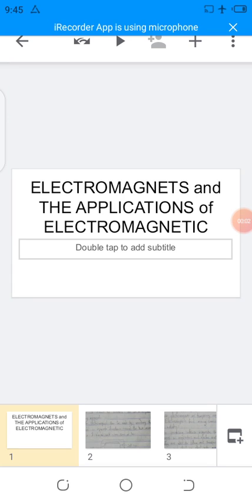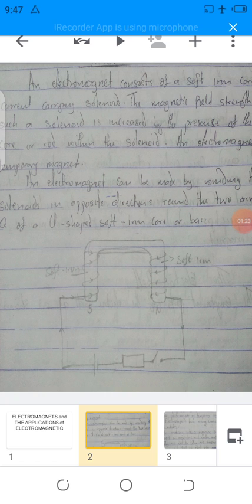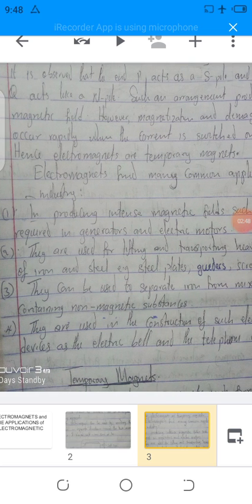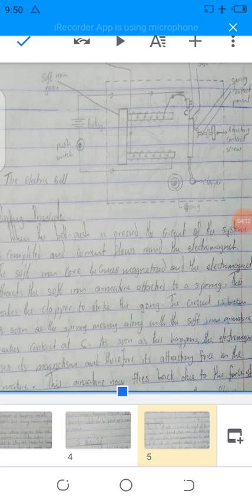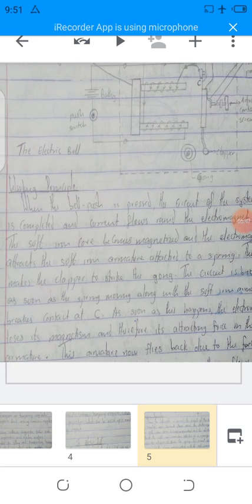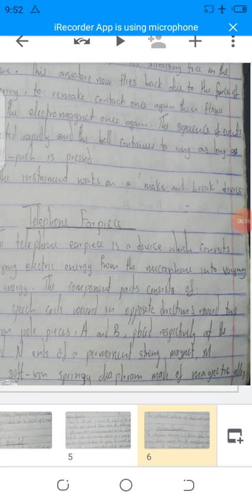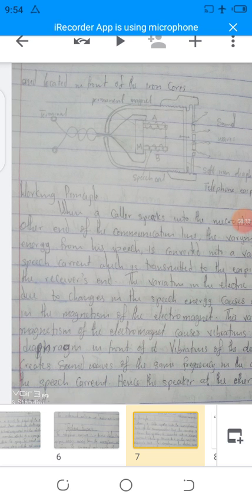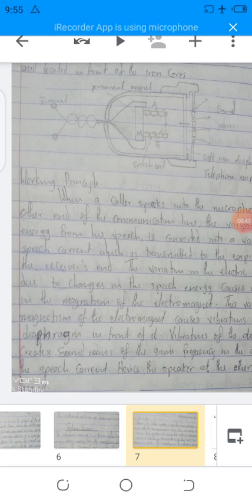Electromagnets and it's application